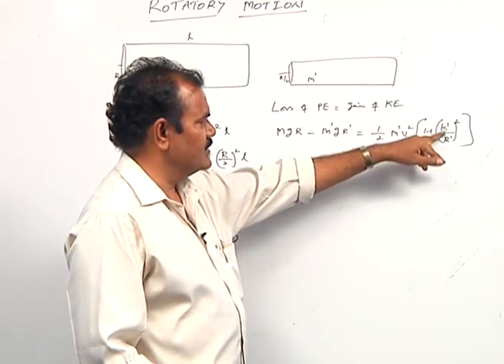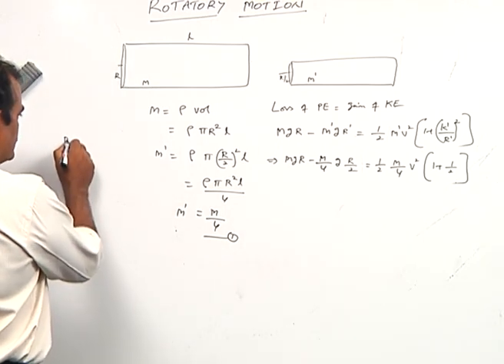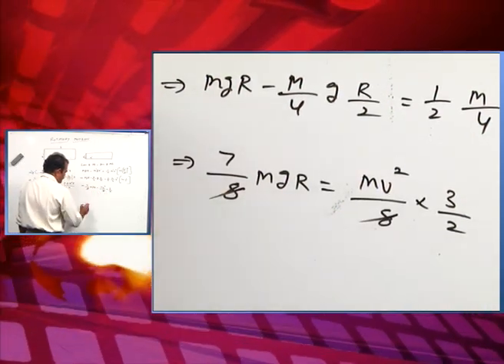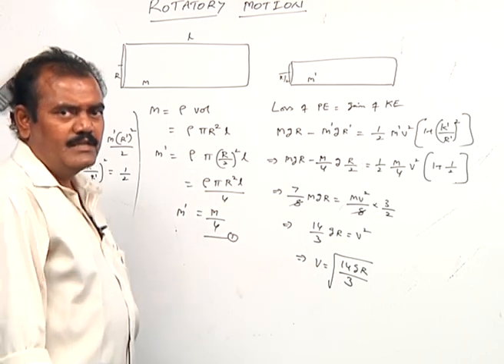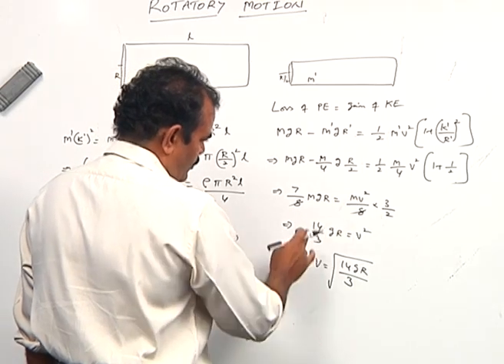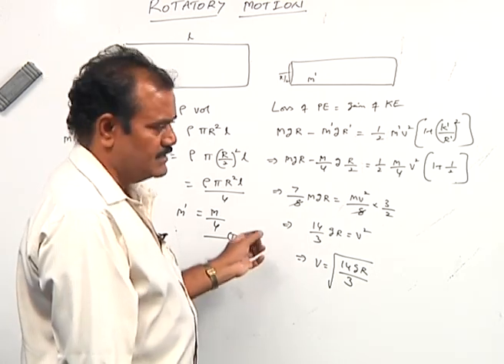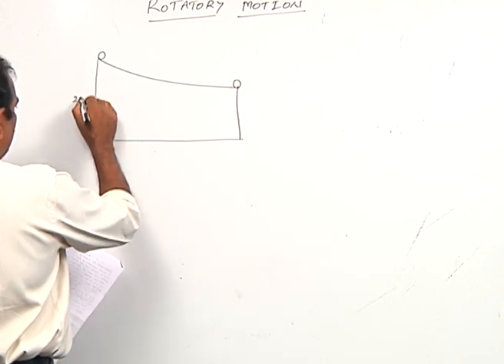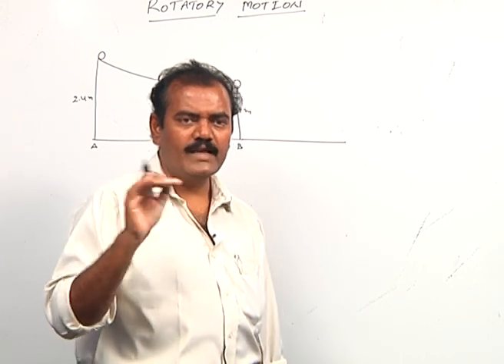PHYSICS ROTATARY MOTION PROBLEMS ON ANGULAR MOMENTUM PART 03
This lecture video primarily deals with Rotatory Motion (Problems on Angular Momentum) Part 3 which is enclosed with Physics

 # Rankers Learning # Rotatory Motion # Rolling Motion # Physics